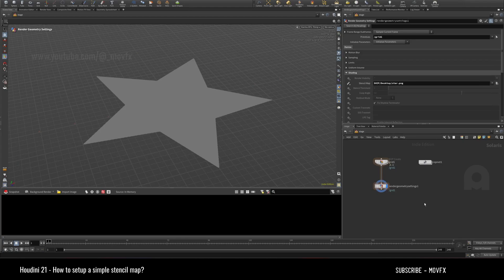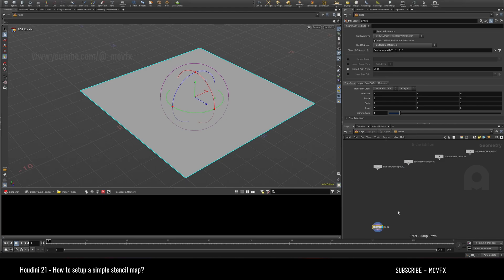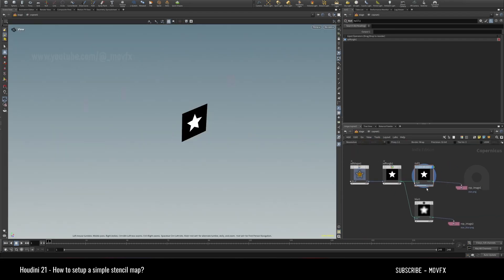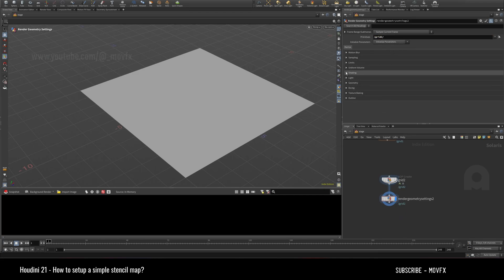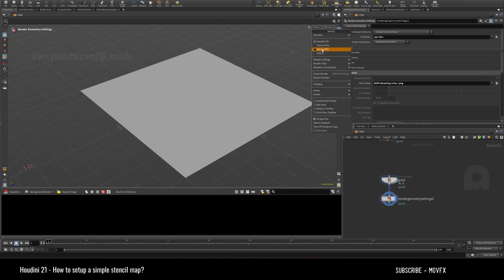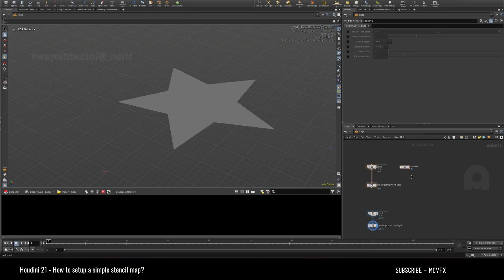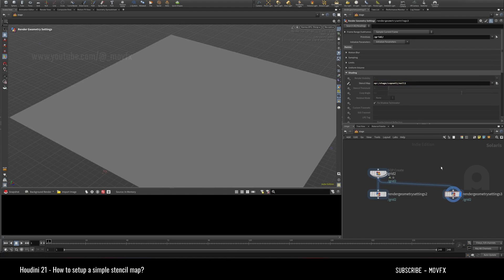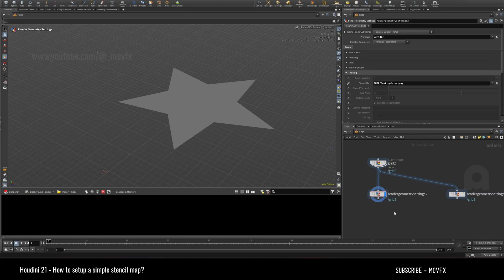Houdini 21 - Karma - How to setup simple Stencil Map?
If you like the contents and want more from me,